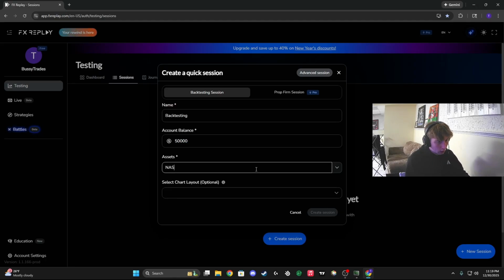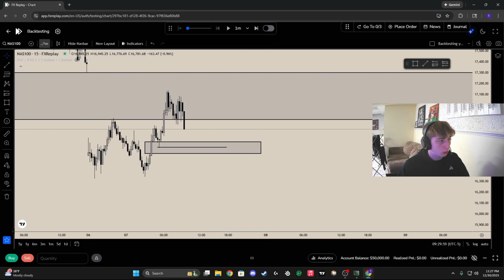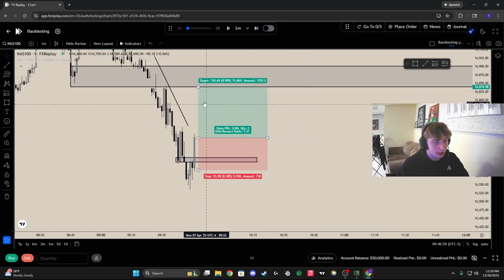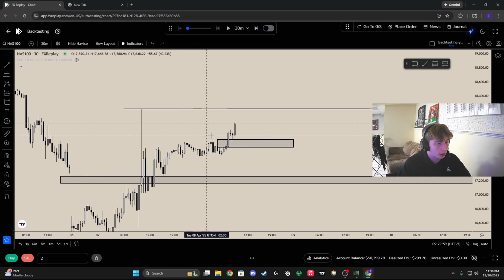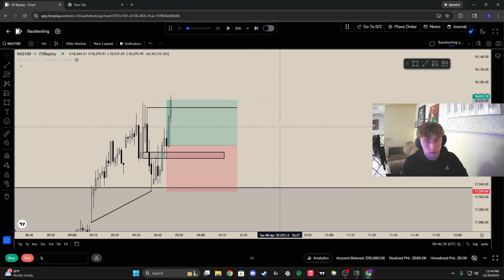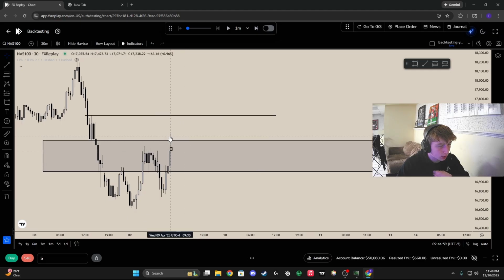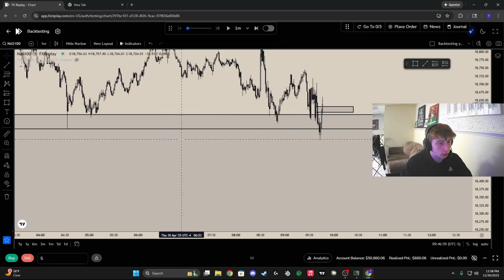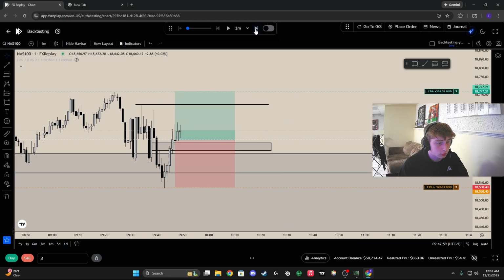Back Testing Video - Going over Mech/Continuation model, SMTs, Entries, ect.